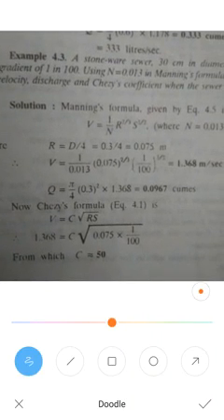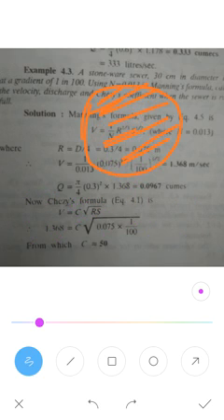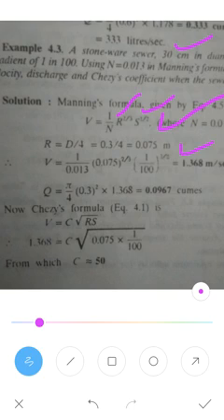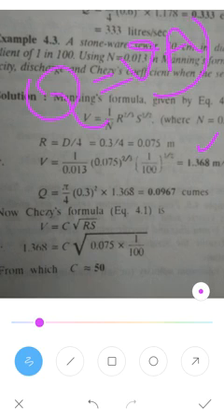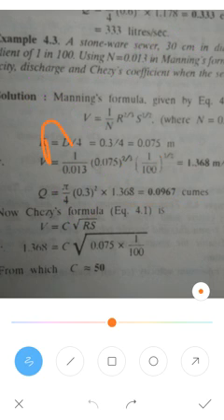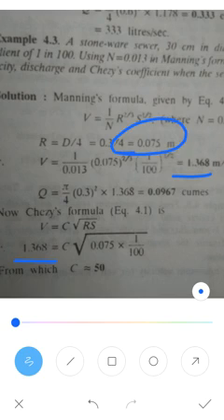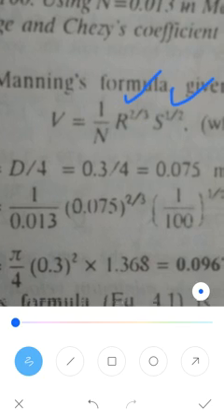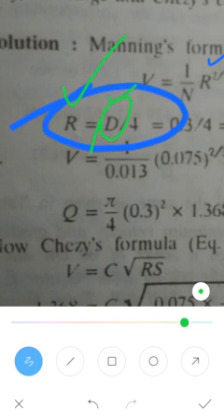Sewage water Engg 1.21 by Prof. Ravikiran